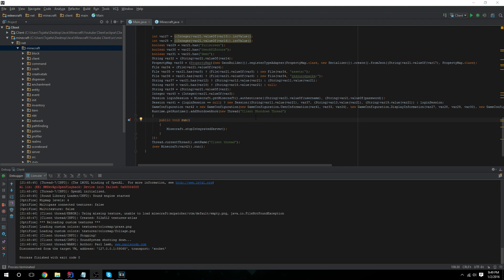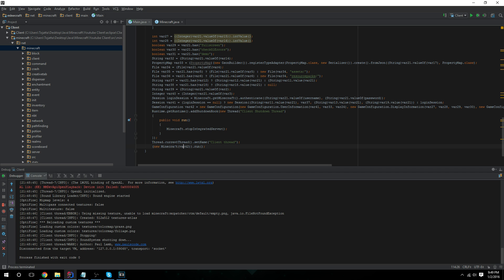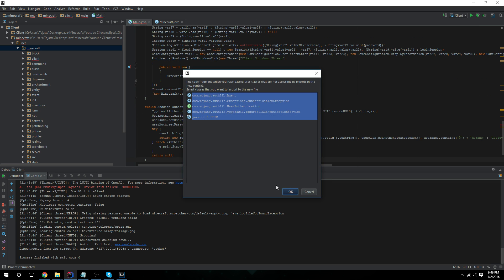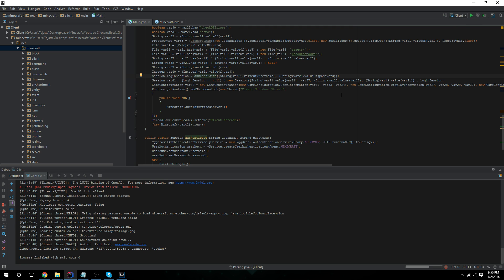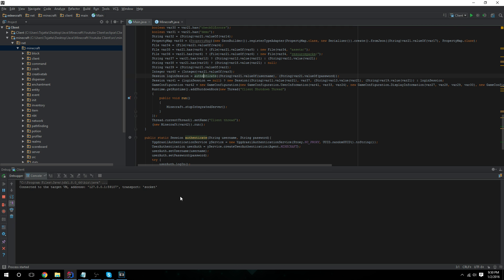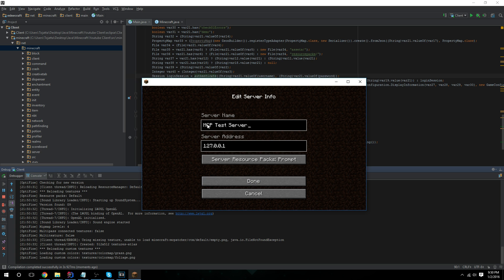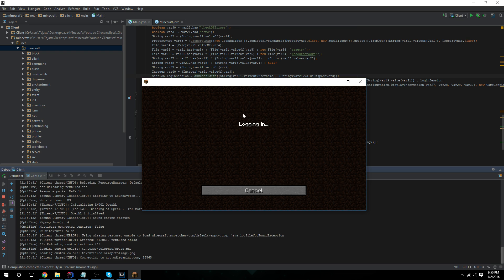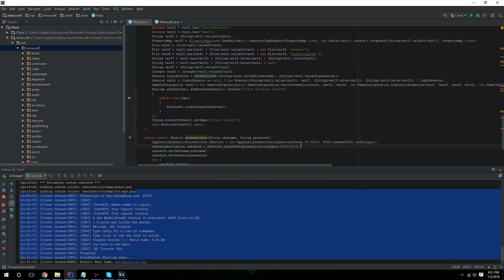[How To] Make a Minecraft hack client #1.5 [Tojatta]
This is just a short video fixing the nullpointer error on startup due to Minecraft not being initialized yet. Sorry for the issue, simple fix tho!